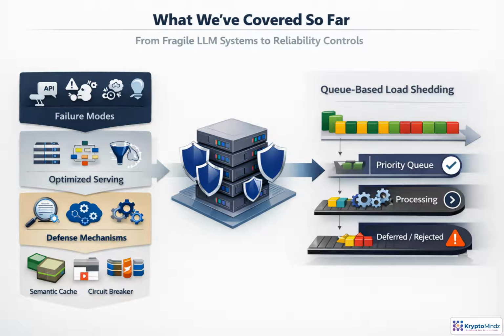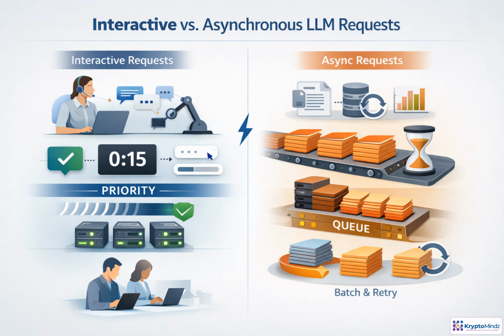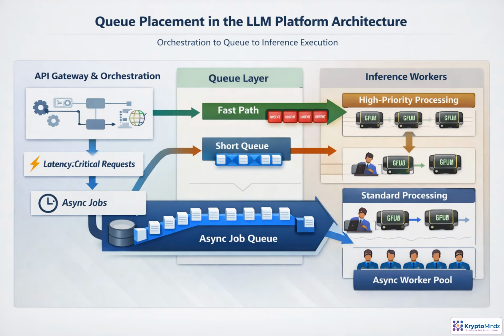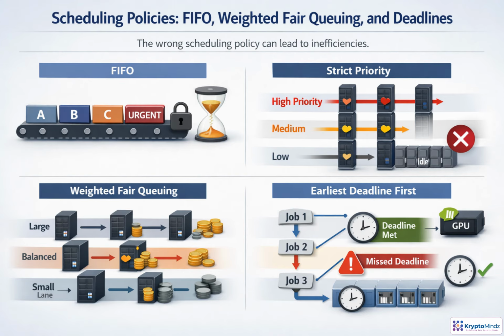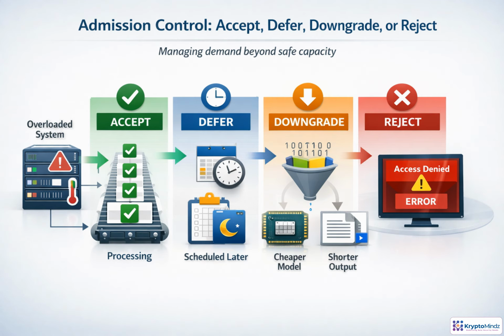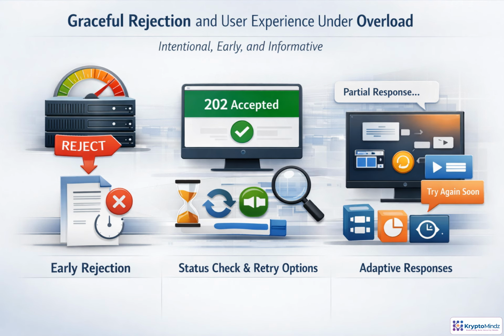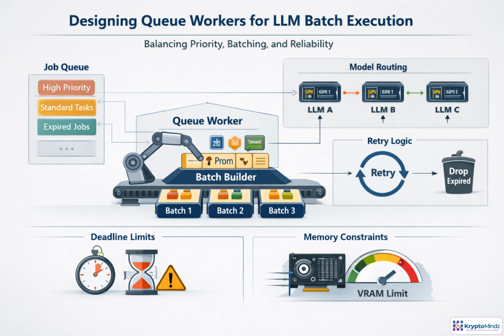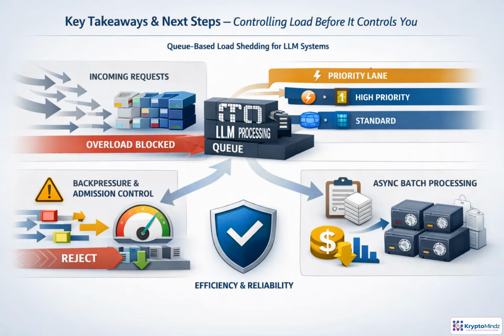Queue Design for Production LLMs: Backpressure & Priorities | Module 3.4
Traffic spikes should not turn your LLM platform into a guessing game. In production AI systems, queues are control layers that protect GPU workers, preserve user experience, and decide what gets processed first.

In this module, we move from basic LLM serving reliability into workload control: how to separate urgent user-facing requests from background jobs, apply backpressure before overload becomes an outage, and keep expensive model servers productive without hurting latency.

What you will learn:
- Why LLM inference needs queue design beyond traditional web serving
- How queues absorb bursts, smooth GPU workloads, and enable batching
- When interactive requests should bypass durable queues or use short deadlines
- How to classify requests by tenant, priority, deadline, retry limit, cost cap, and idempotency key
- How to separate chat, copilots, agents, summaries, embeddings, backfills, and batch jobs
- How priority queues, durable queues, and worker pools help protect production SLAs
- Why fairness, admission control, and early rejection are essential in overloaded systems

This lesson covers queue-based workload management for reliable AI systems, including LLM serving architecture, backpressure, priority scheduling, admission control, worker pools, GPU utilization, batching, fairness, and production SLA protection.